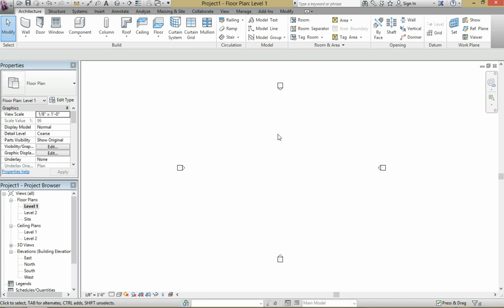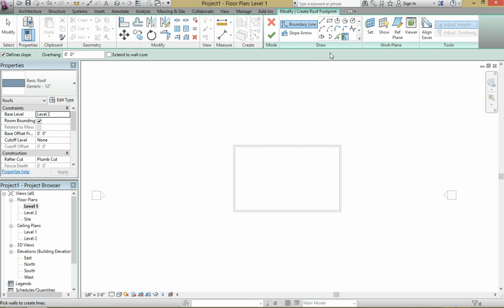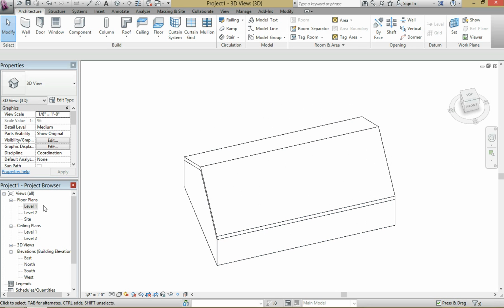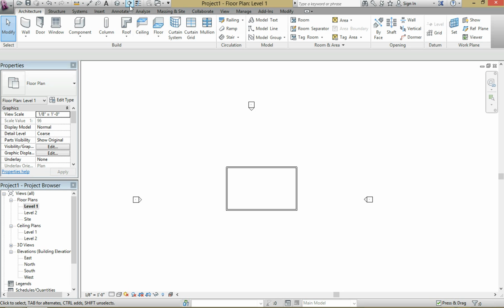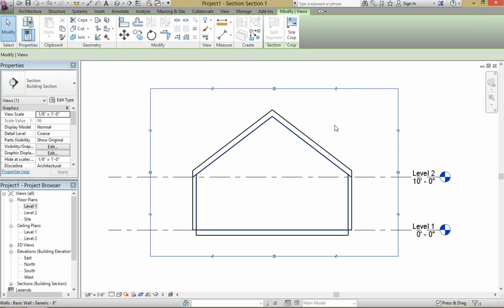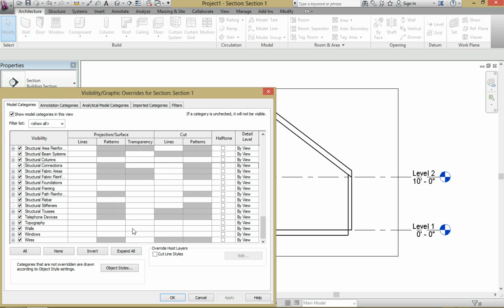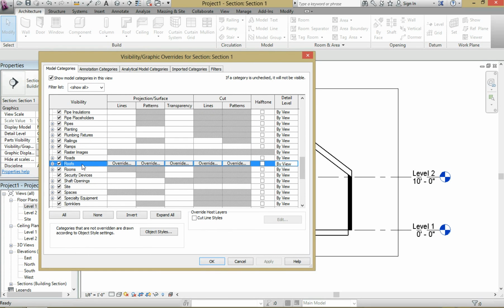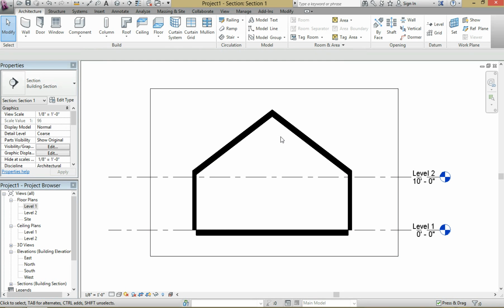(How To) Autodesk Revit Poche Walls (Visibility Graphics)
In this "toot' I show you how to use visibility graphics in Revit to achieve a poched look. Poche can make a drawing look significantly "cleaner" and more legible when being viewed from a far.

Special thanks to Beau Deprey, Polymorphous Architects.